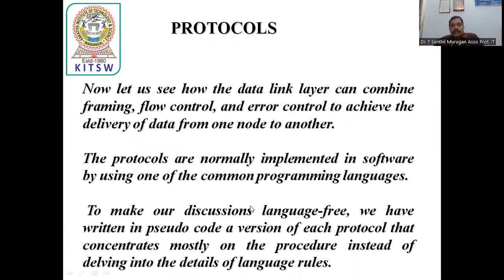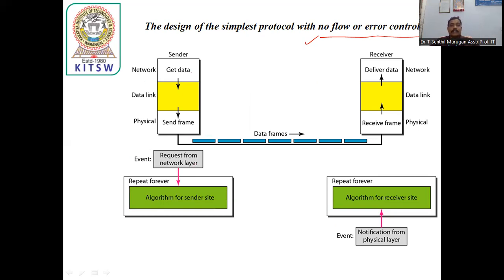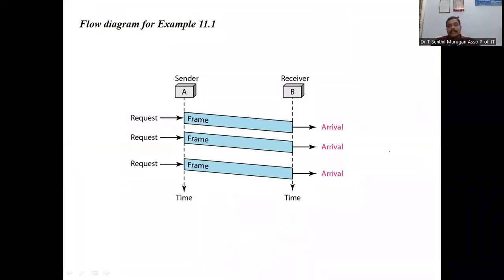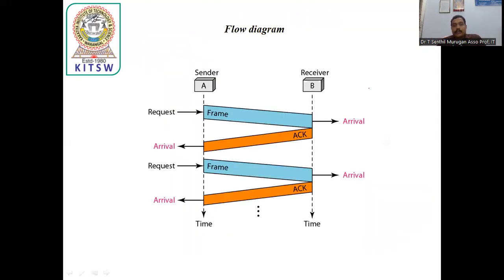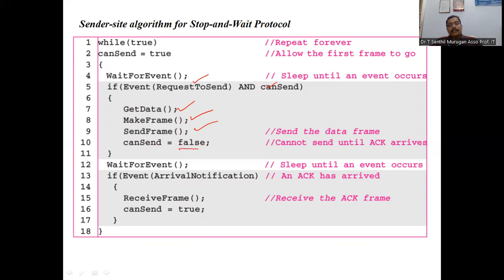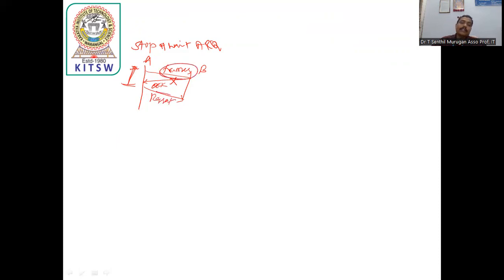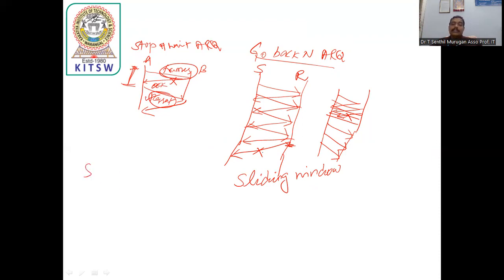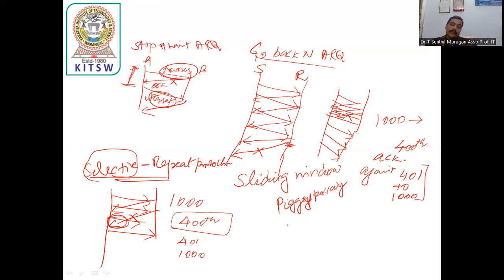Dr TSM CN CDT-17 Data Link Layer Protocols